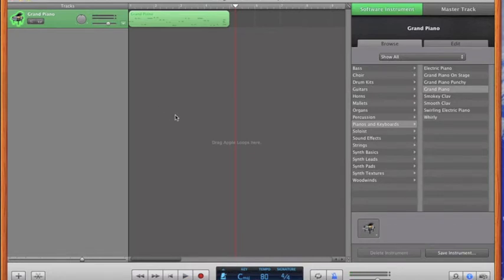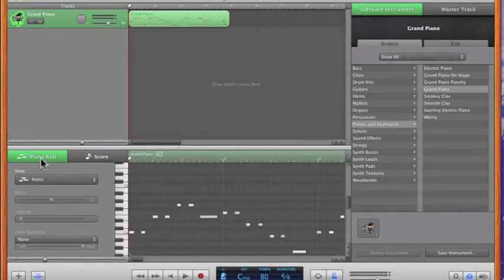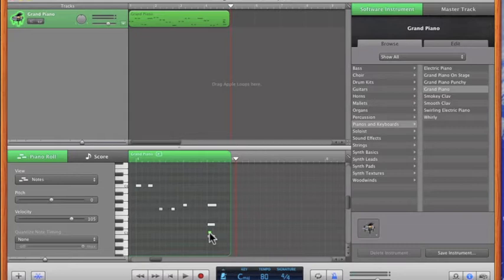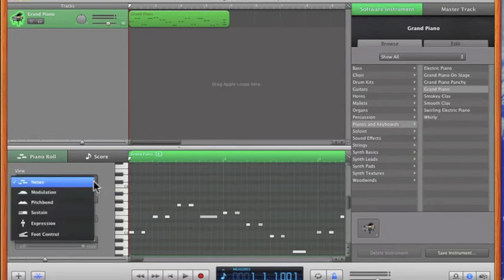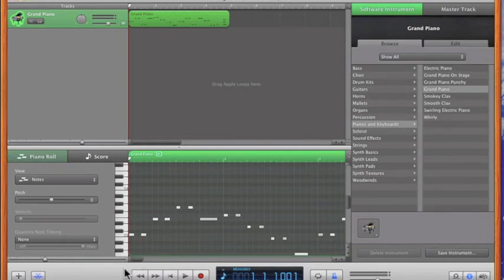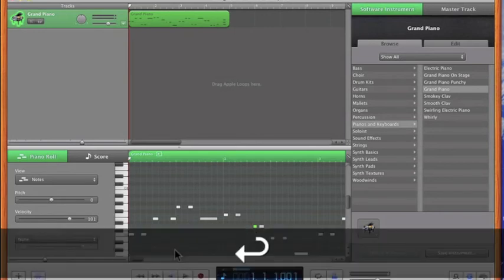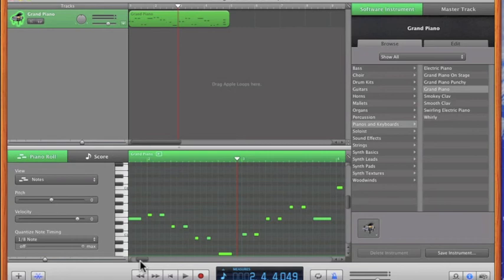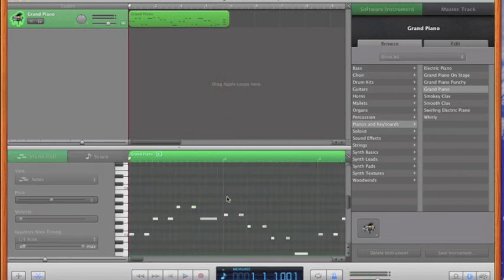Unit 5 Part 2